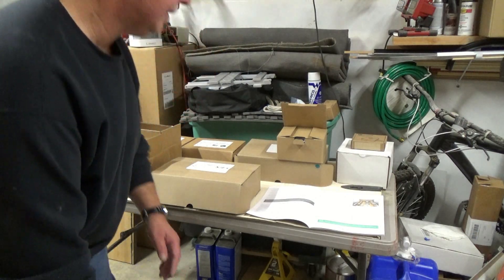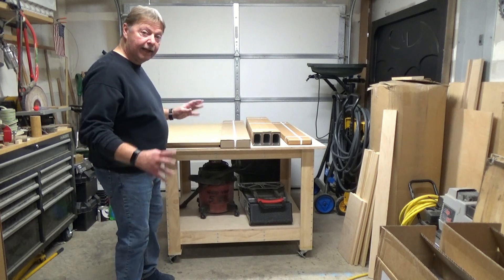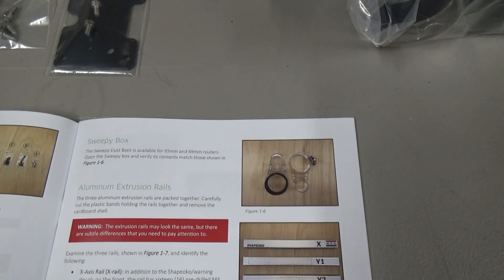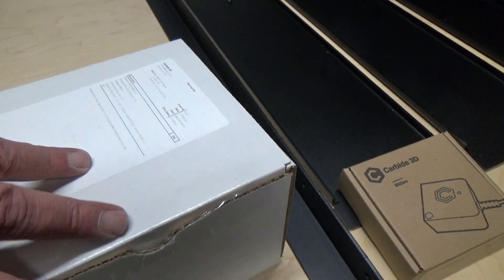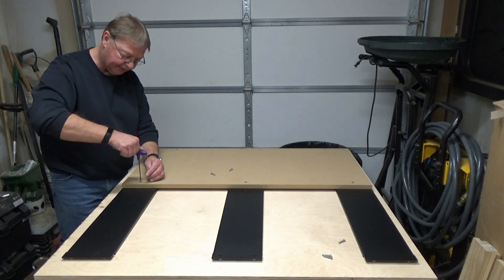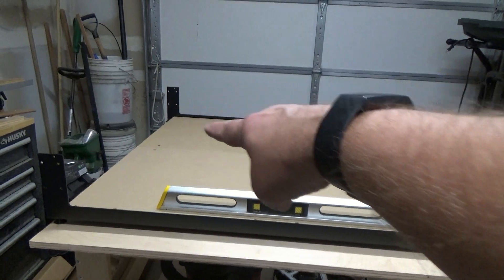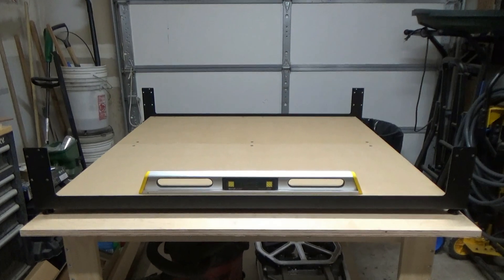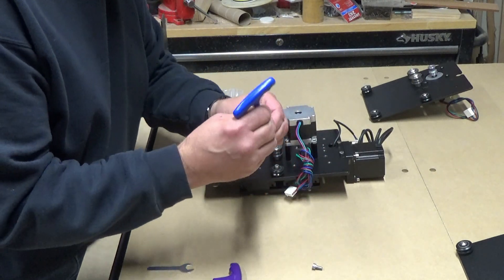SHAPEOKO XXL CNC Router (Assembly Part-1)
Today we start a new journey in our building projects! I purchased the Shapeoko XXL CNC Router from Carbide 3D. This will be a great tool to help cut our material from the CAD files created to build our projects. If you purchased one of these CNC Routers, these videos will help make assembly very easy as I show you step-by-step how to put together and install all of the components to get you up and running.

If you would like to help support the projects, you can donate with any amount through PayPal

A. Bateman

Cheers!